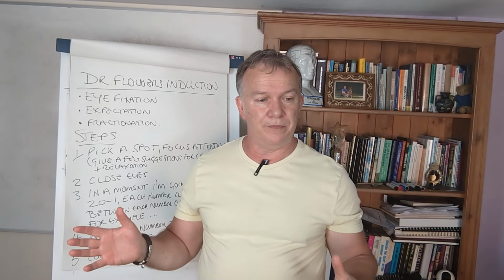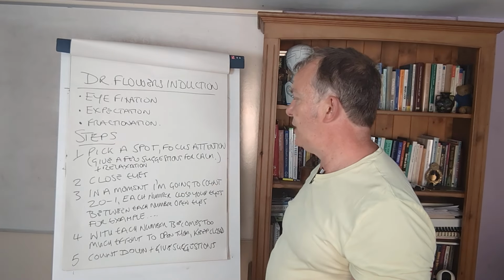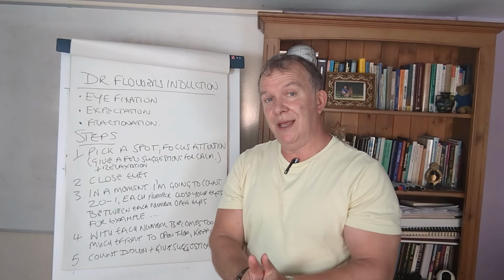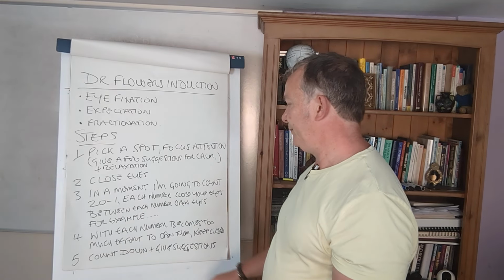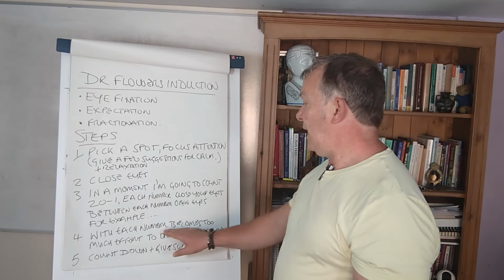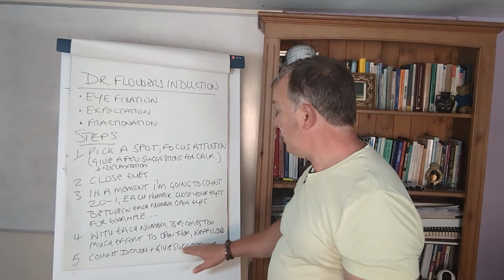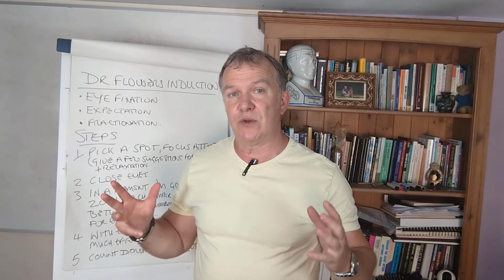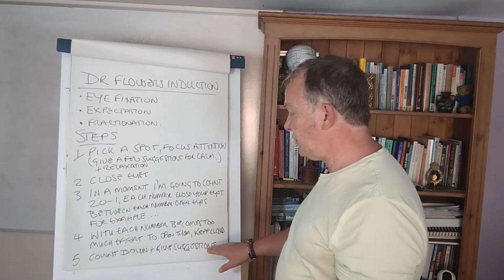Mastering Dr. Flowers' Hypnosis Induction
🔮 Learn the Famous Dr. Flowers Hypnosis Induction with Barry Neale 🔮

In this comprehensive tutorial, internationally renowned hypnosis trainer Barry Neale guides you through the famous Dr. Flowers Hypnosis Induction. This powerful technique is known for its rapid and instant induction capabilities, making it a favorite among professional hypnotists and enthusiasts alike.

In This Video, You'll Learn:

What the Dr. Flowers Hypnosis Induction is and its origins.
Step-by-step instructions on how to perform the induction effectively.
Tips and tricks for mastering rapid inductions and instant hypnosis inductions.
Practical demonstrations to enhance your learning experience.
Whether you're a seasoned hypnotist or just starting your journey in hypnosis, this tutorial offers valuable insights into one of the most efficient induction techniques. Barry Neale's expertise and clear teaching style make complex concepts easy to understand and apply.

About Barry Neale:
Barry Neale is an internationally acclaimed hypnosis trainer with years of experience in teaching and practicing hypnosis. His deep understanding of rapid inductions and instant hypnosis techniques has helped thousands of students worldwide.

Remember to check out the membership section!